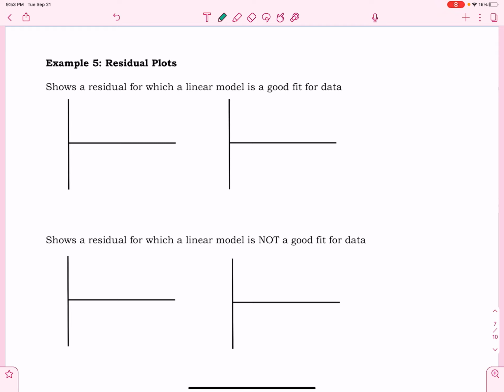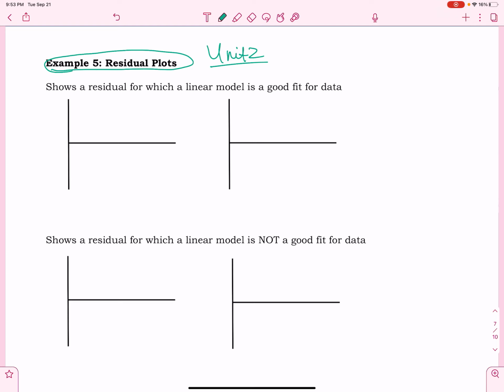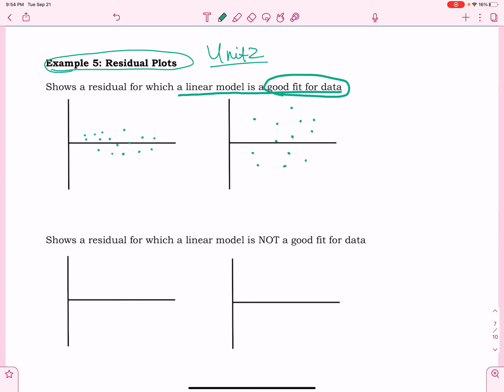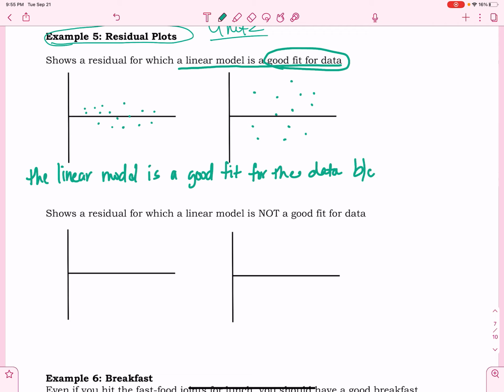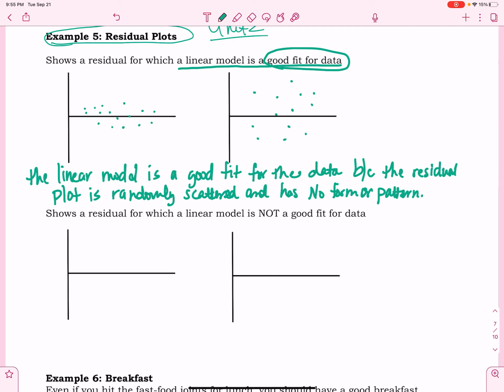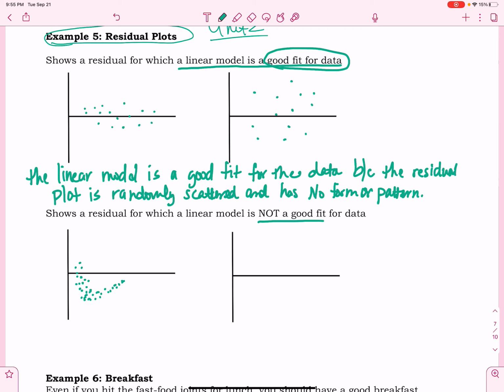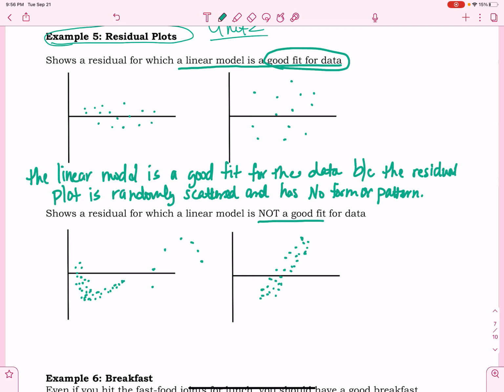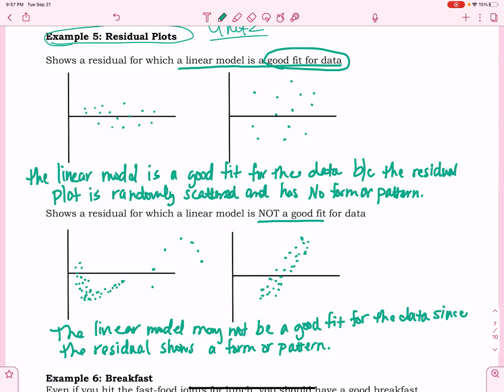AP Stat Unit 2:Example 5